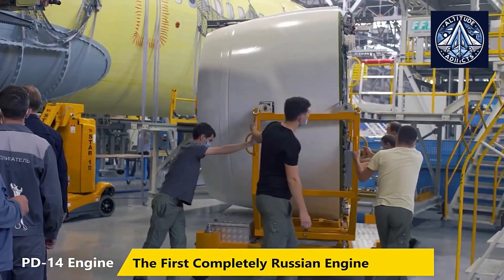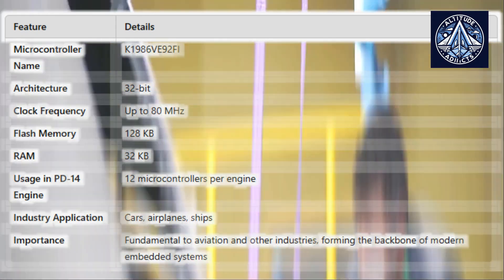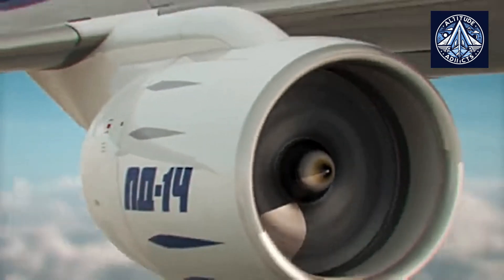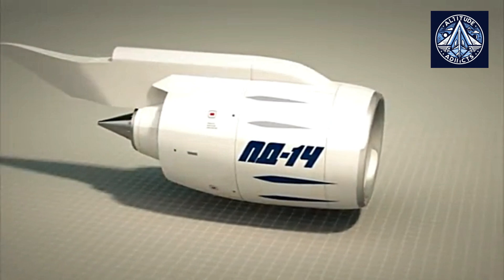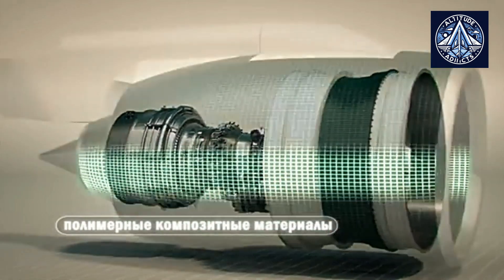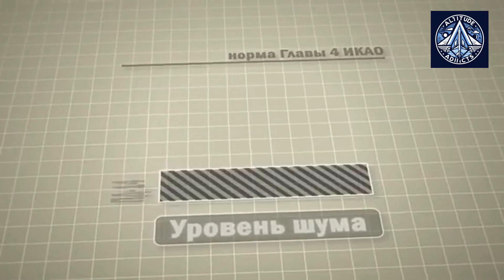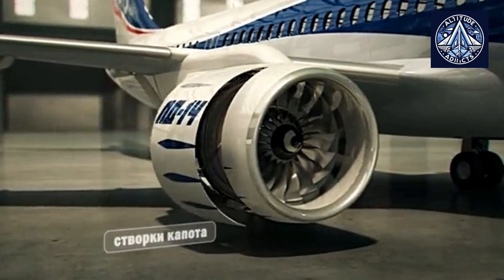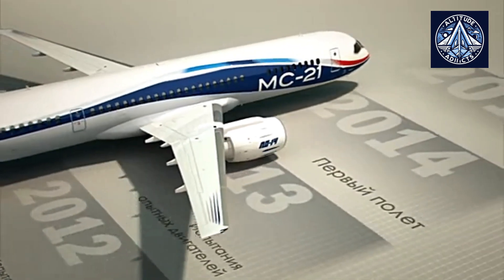K1986VE92FI: The Microcontroller Behind Russia's PD-14 Engine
The PD-14 is a modern turbofan engine developed by Aviadvigatel in Russia specifically for the MC-21 aircraft. It represents a significant advancement in Russian aviation technology, aiming to compete with Western engines like the Pratt & Whitney PW1400G.

Key Features & Technologies:

High Bypass Ratio: This design enhances fuel efficiency by channeling a large portion of air around the engine core, reducing fuel consumption and noise levels.
Advanced Materials: The use of lightweight and heat-resistant materials like titanium alloys and composites contributes to improved engine performance and reduced weight.
Wide-Chord Titanium Blades: These blades improve fan stage efficiency, further enhancing fuel economy and reducing emissions.
Advanced Combustion Chamber: Designed for efficient fuel combustion, minimizing emissions and maximizing thrust.
Digital Engine Control: The PD-14 incorporates a sophisticated digital control system (SAU-14) that monitors engine performance in real-time, optimizes operations, and enhances safety through automatic shutdowns or mode adjustments in case of anomalies.

Role of Microcontrollers (K1986VE92FI):

Embedded Systems: The engine relies heavily on embedded systems and microcontrollers, with 12 K1986VE92FI microcontrollers distributed across various subsystems.
Data Processing & Control: These microcontrollers enable real-time data processing, monitoring critical parameters like fuel flow, pressure, and temperature. This allows for dynamic adjustments to engine parameters, optimizing performance in different flight conditions.
Efficiency Enhancement: By enabling precise control over fuel injection and combustion processes, microcontrollers contribute to a low specific fuel consumption rate, crucial for airlines seeking to optimize payload and range while reducing operating costs.
Improved Reliability & Maintainability: Microcontrollers facilitate diagnostics and monitoring of individual engine modules, enabling faster identification and resolution of issues, minimizing downtime.

Significance:

Technological Advancement: The PD-14 demonstrates a significant leap in Russian aviation technology, breaking away from reliance on older technologies and establishing a competitive edge in the global market.
National Importance: The development of the PD-14 is crucial for Russia's goal of achieving self-sufficiency in aircraft engine production, reducing dependence on foreign suppliers.
Economic Impact: The successful deployment of the PD-14 engine on the MC-21 aircraft has the potential to boost the Russian aviation industry and contribute to economic growth.